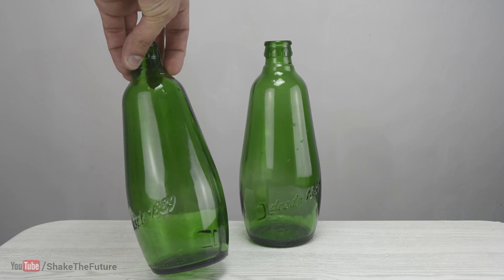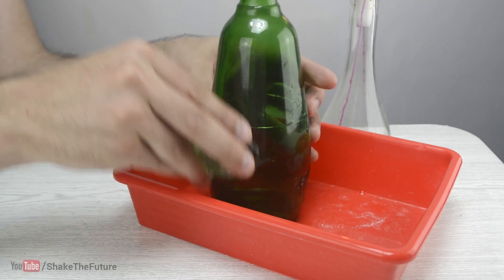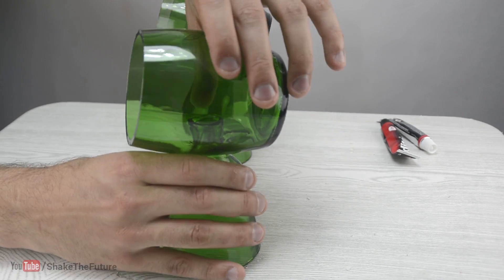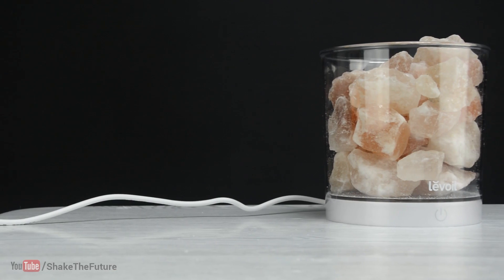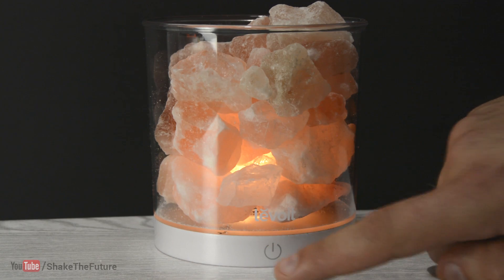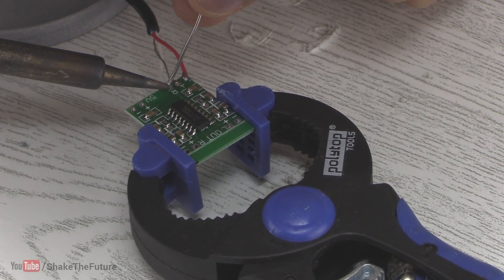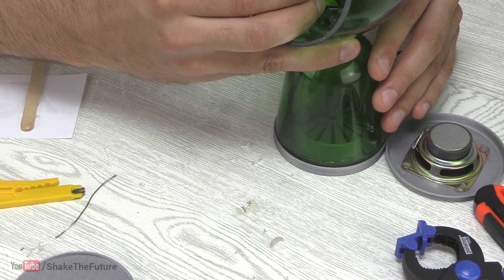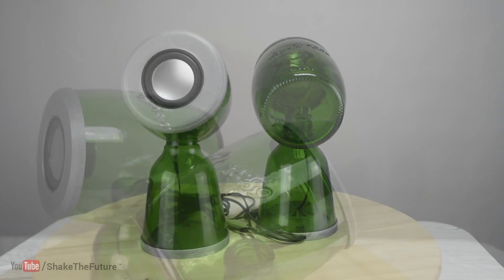DIY USB Speakers from Glass Bottles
In this video, I demonstrate a way to make USB speakers from glass bottles.
I wanted to make these for a long time, but I could force myself.
With the 3D printer, it's much easier to do these kinds of projects.

LEVOIT Cora Himalayan Salt Lamp

Silicon Carbide Grit
Diamond Coated Drill Bits
Amplifiers Board